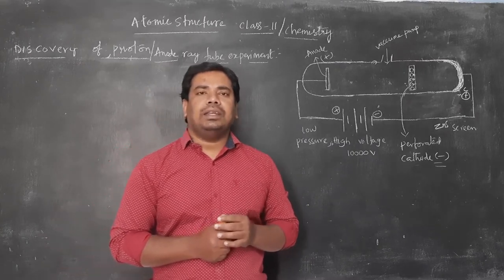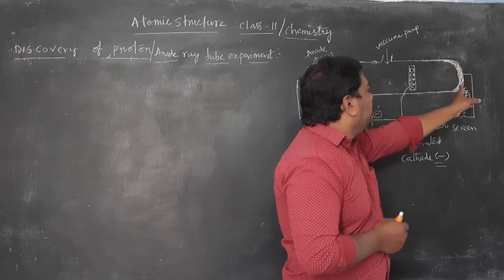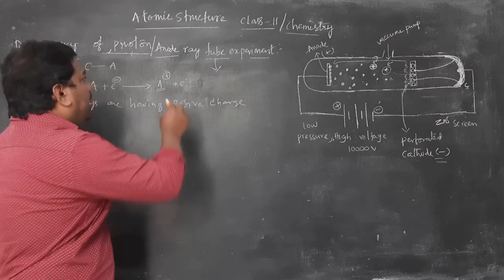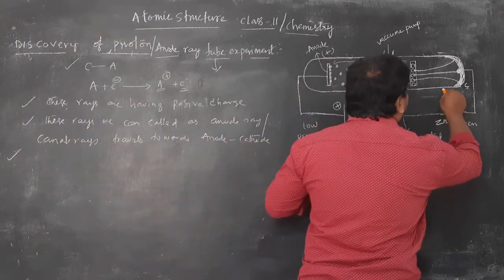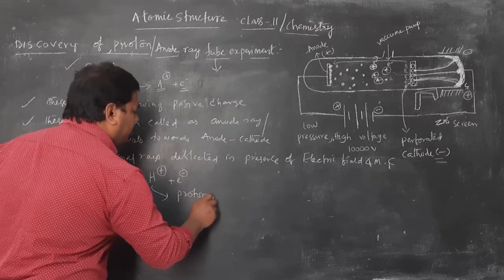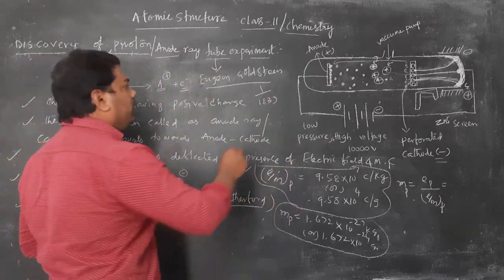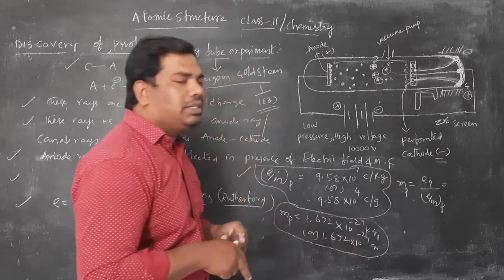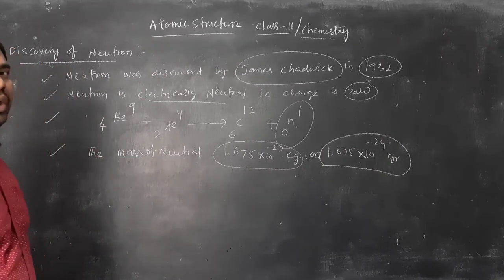discoveryofproton(Anode ray tube experiment) And Neutron, class-11 chemistry,Atomic structure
Discovery of proton(Anode ray tube experiment) And Discovery of   Neutron, class-11 chemistry,Atomic structure for IIT - JEE, EAMCET, NEET, PU CET, KCET, AIIMS, X -Class, 10+2, Aspirants